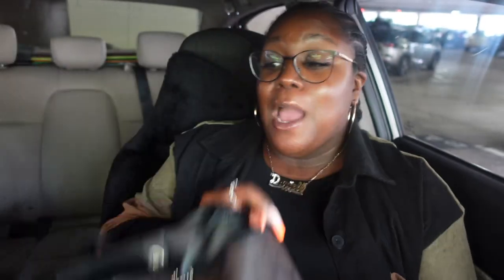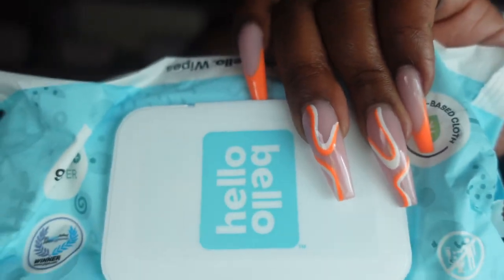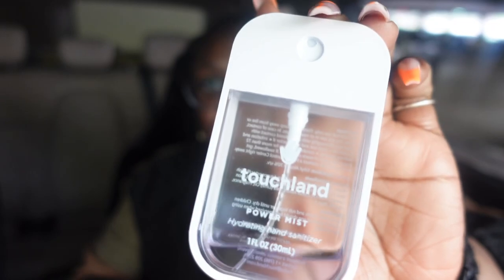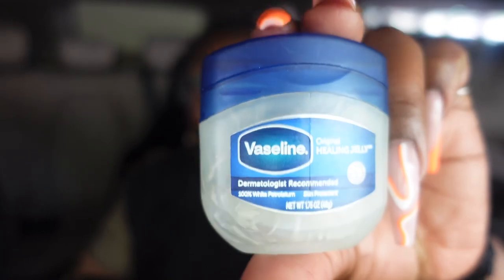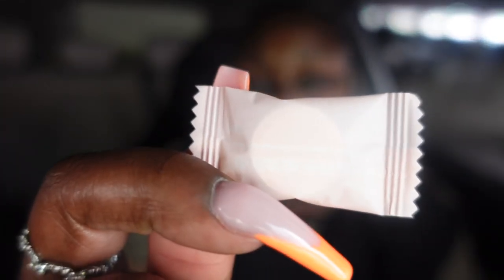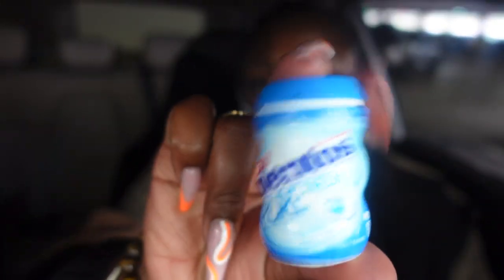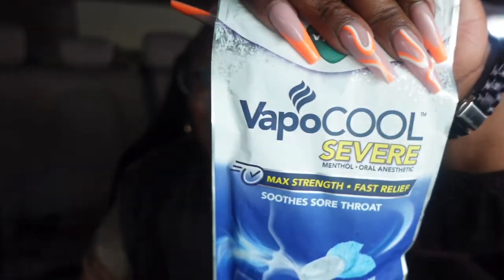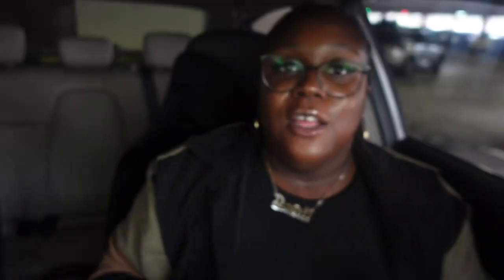WHAT’S IN MY BAG 2023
Let’s talk about what is in my bag. Work bag edition.